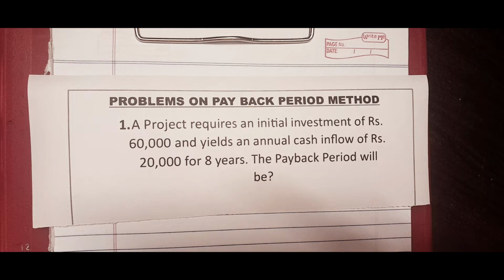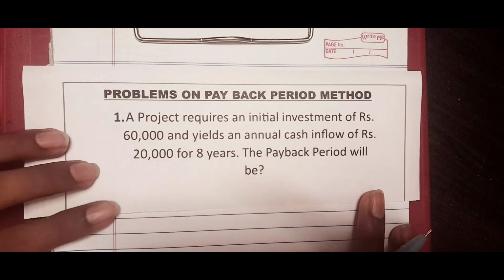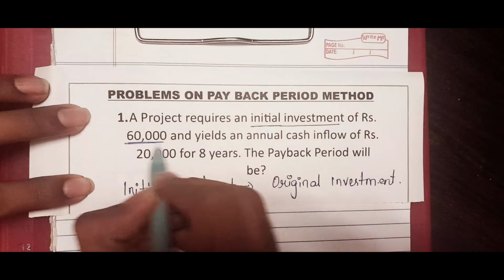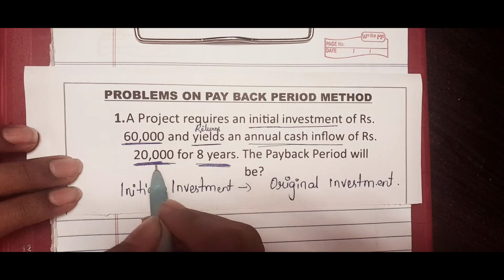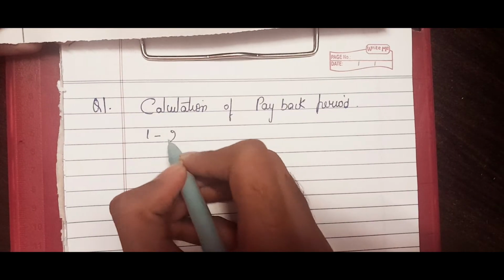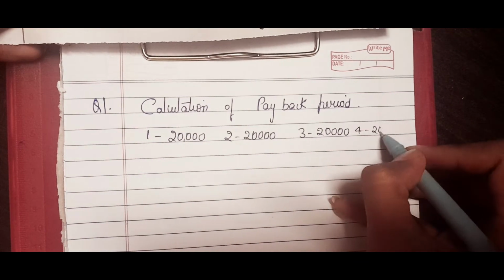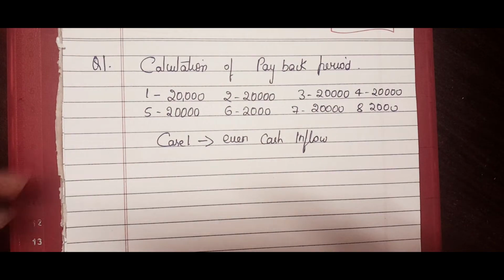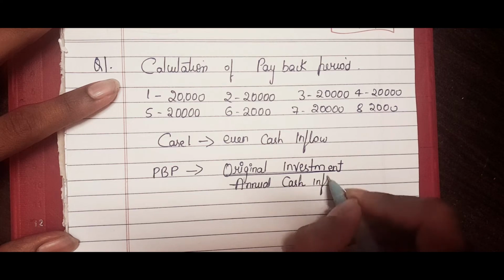Problems on PAY BACK PERIOD Method | Part 1 | Investment Decision | Financial Decision